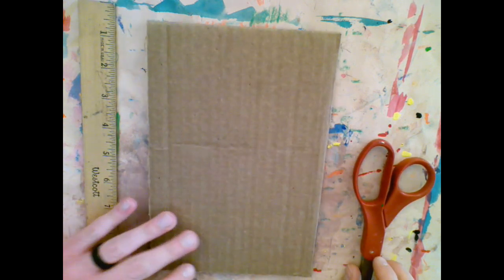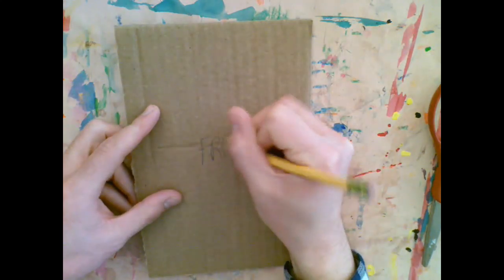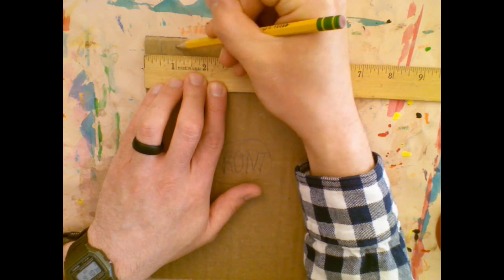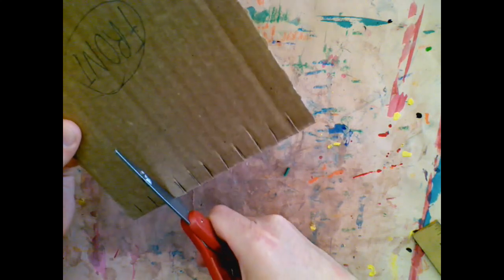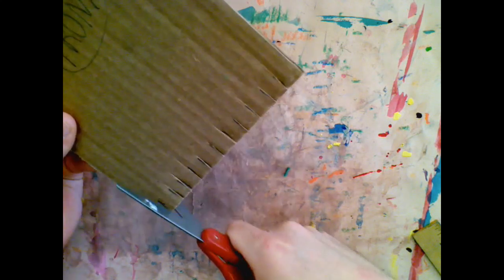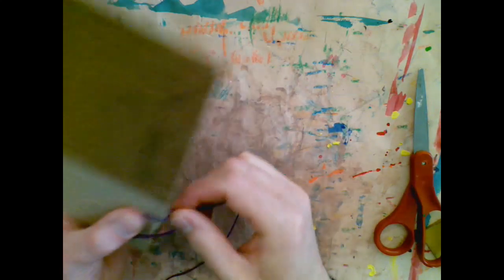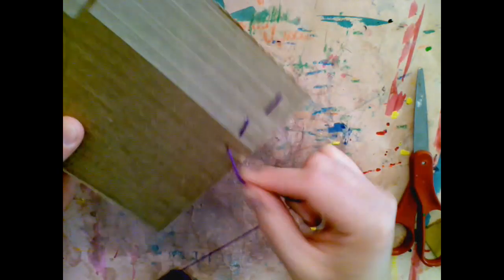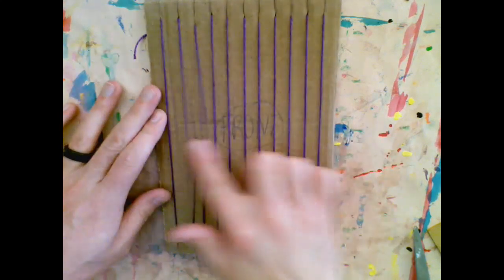4th Grade Fiber Bootcamp day 1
4th Grade Fiber Bootcamp day 1